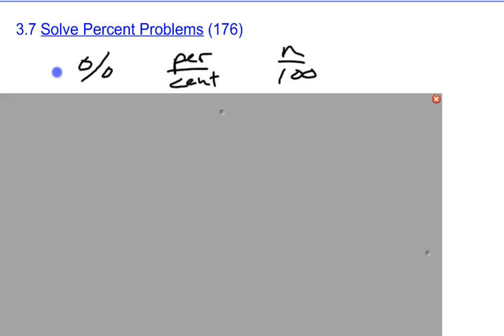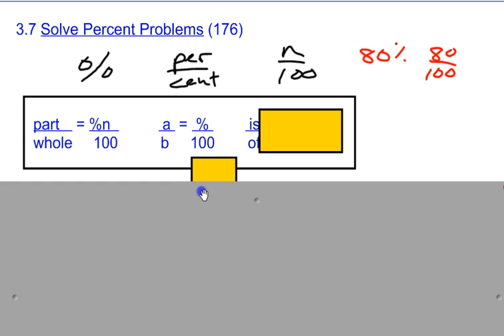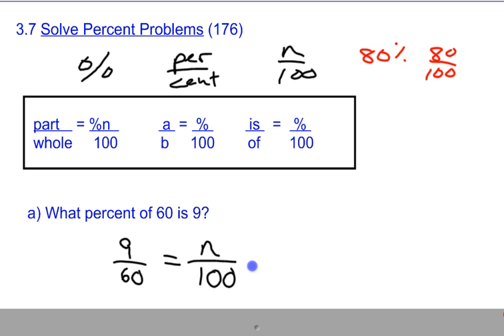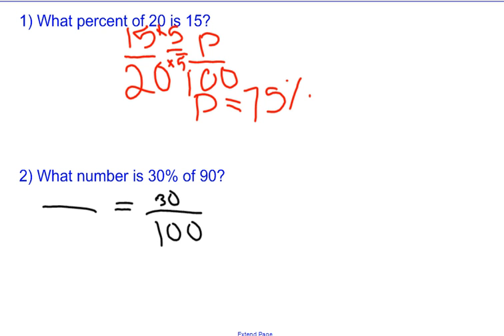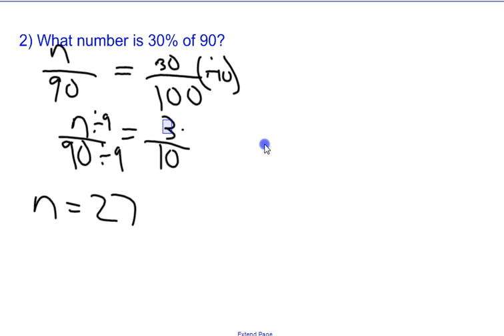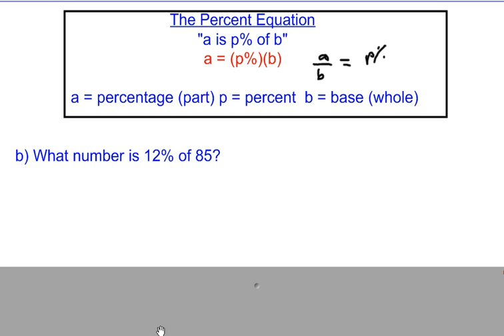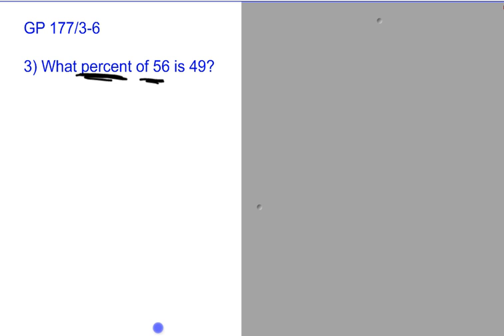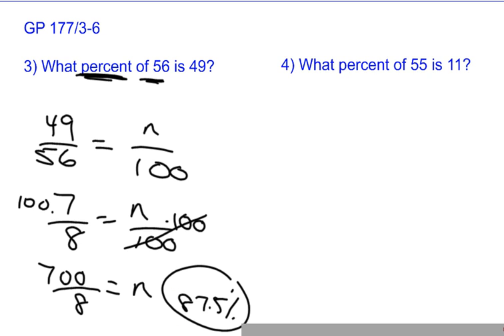Algebra 1 3.7-1 Solve Percent Problems